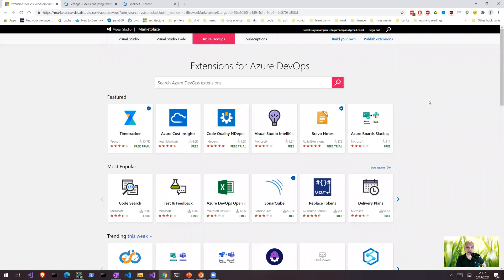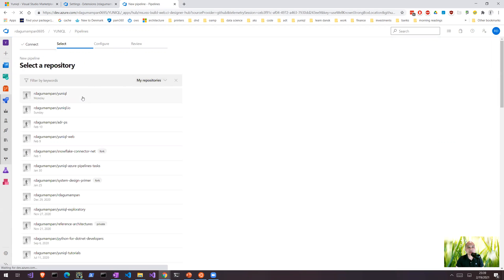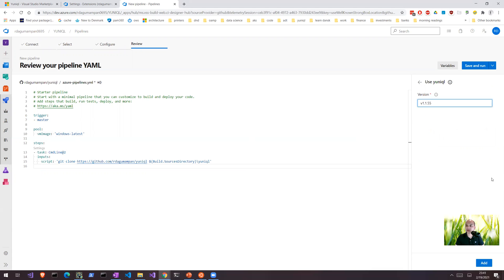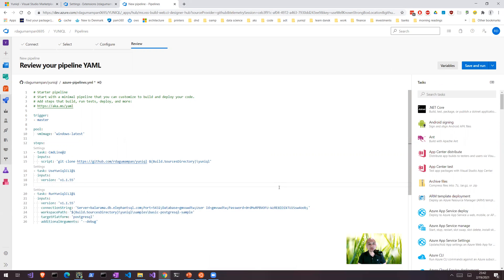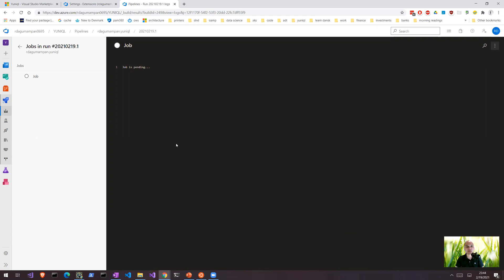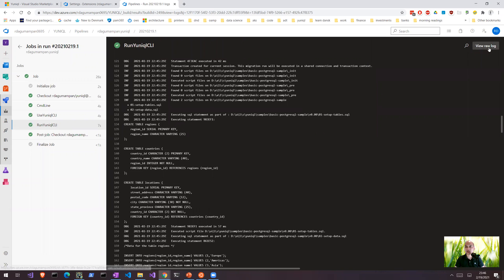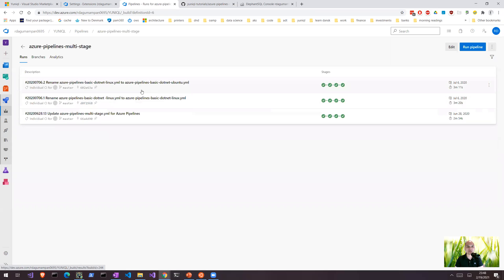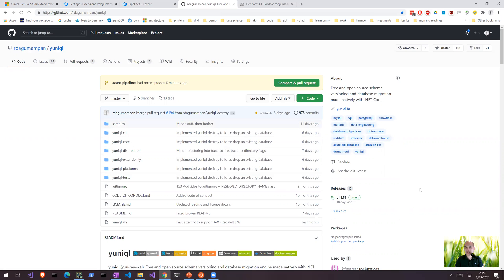Installing and using yuniql on Azure DevOps YAML Pipelines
After we checked in our database scripts into a git repo, we can apply automation pipelines to deploy those changes to a remote database. In this video, we use yuniql Azure Pipelines Tasks available from Marketplace and run migrations to a remote PostgreSQL database.